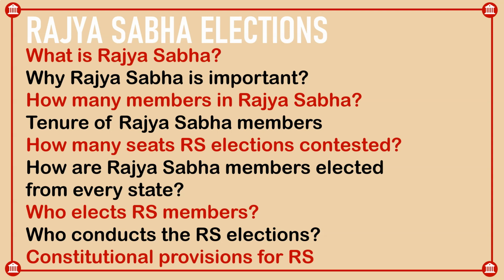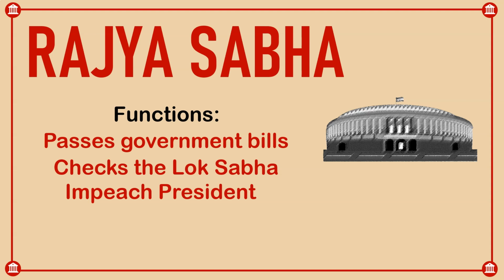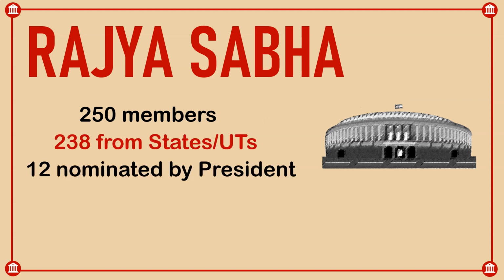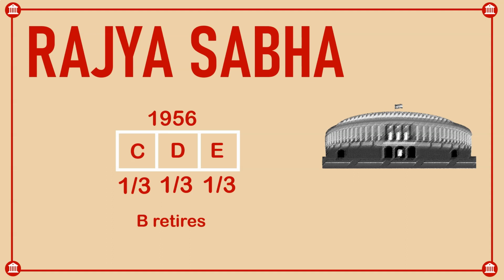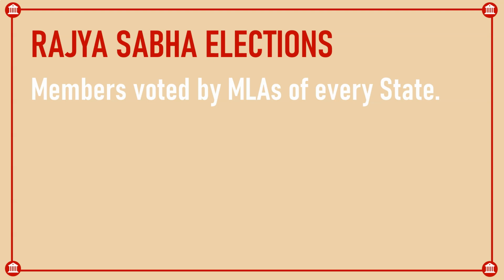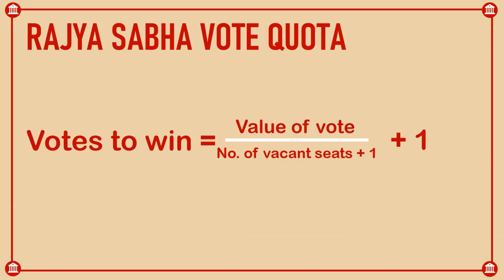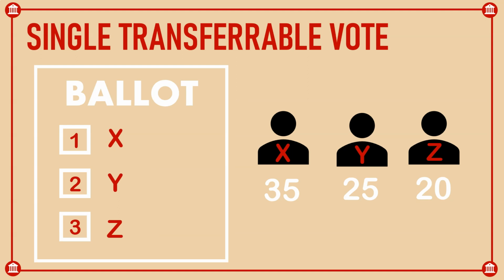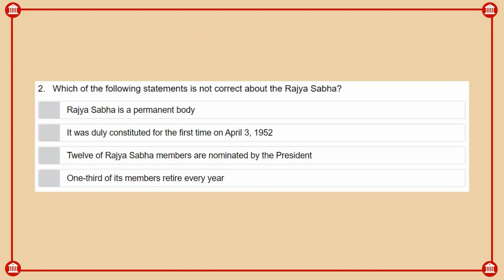Rajya Sabha Elections Process Explained - UPSC Polity Explained | Indian Parliament